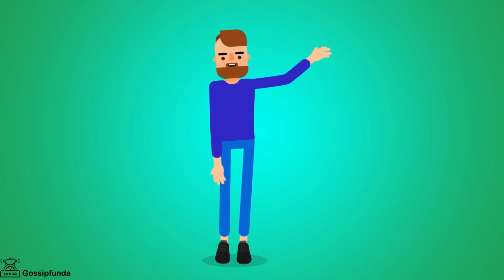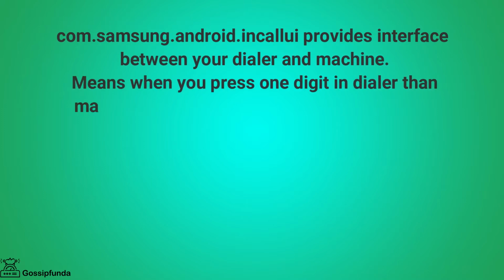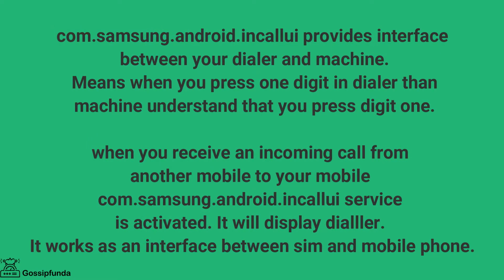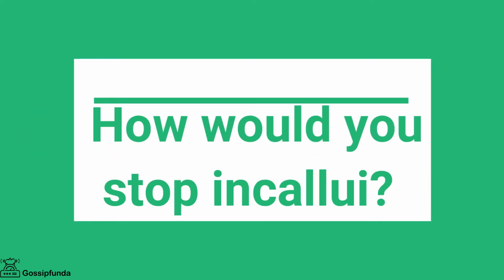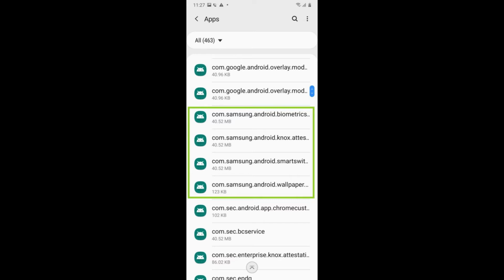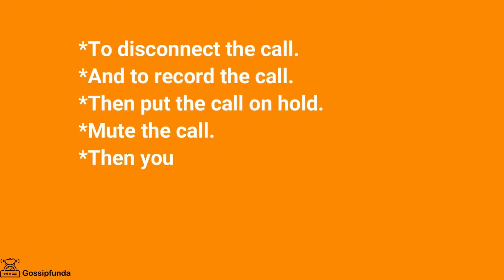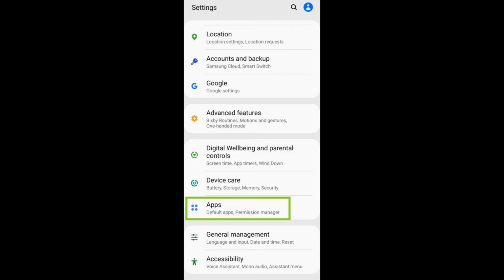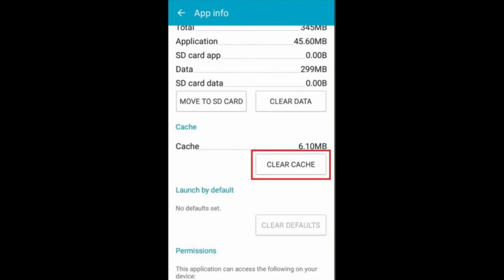What is Com.Samsung.Android.Incallui?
What is Com.Samsung.Android.Incallui? Part-2

00:00 - Intro
00:13 - What is Com.Samsung.Android.Incallui?
00:17 - What is Com.Samsung.Android.Incallui?
00:52 - How Would You Stop InCallui?
01:59 - Fix the Com.Samsung.Android.Incallui not working
03:02 - Outro

1. Link to the short in question
2. Link to your YouTube channel (for ownership verification)